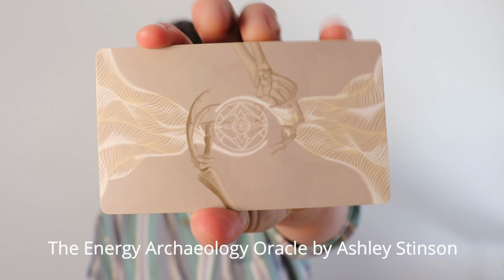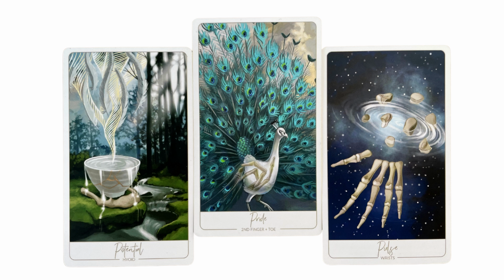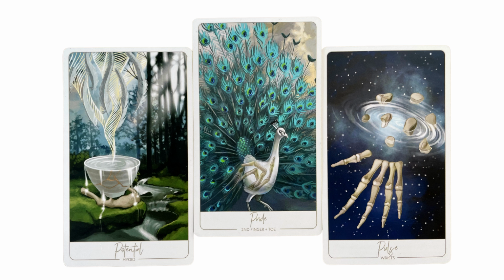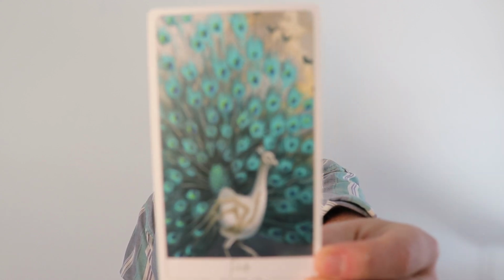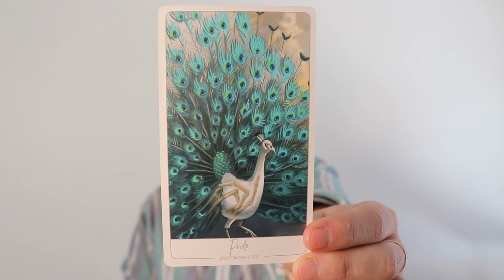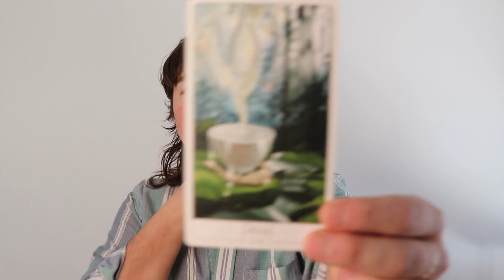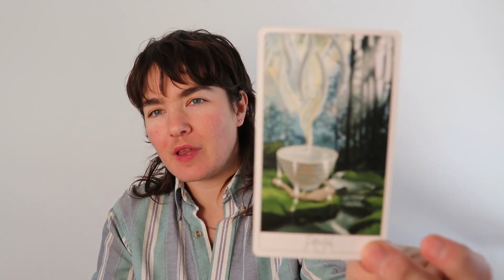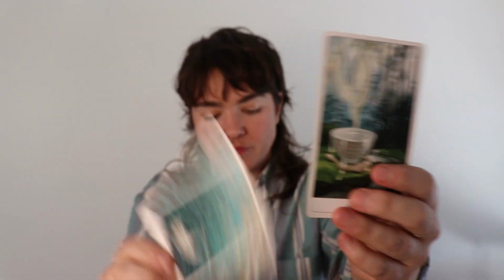Pride: Capricorn Spring 2023 Shift Preview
Watch the full reading in The Shifting Space an online space for us to investigate our shape-shifts together through the seasons.

This reading was recorded in February 2023 & released on the Spring Equinox.